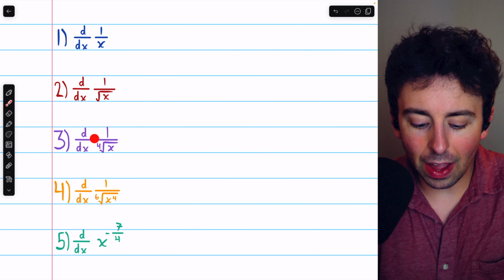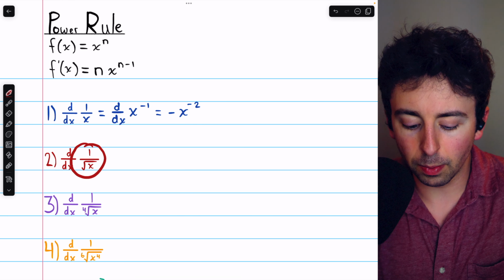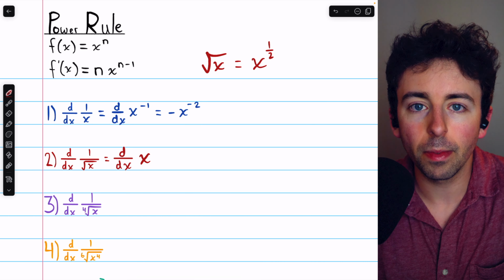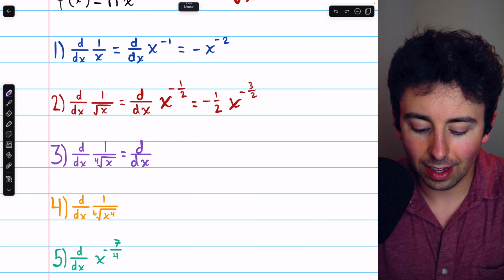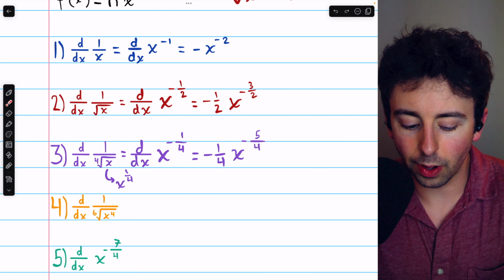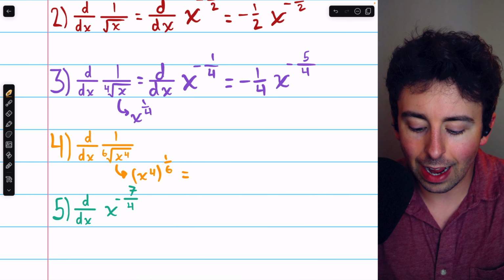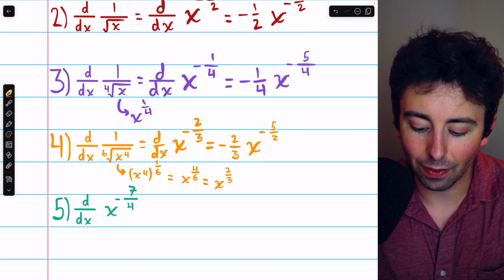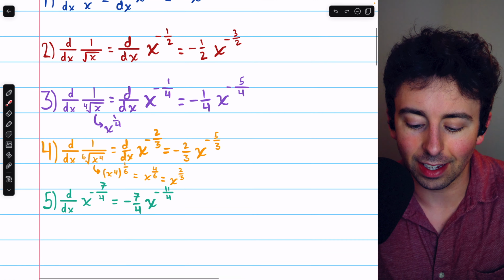Derivatives with Negative Exponents | Calculus 1 Exercises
We go over how to differentiate functions that can be rewritten as negative powers of x. This also touches on rewriting radicals as rational powers. We'll use the power rule to take the derivatives of the functions with negative exponents.